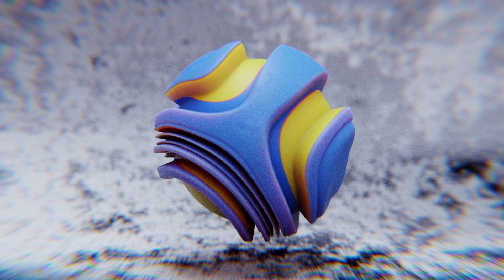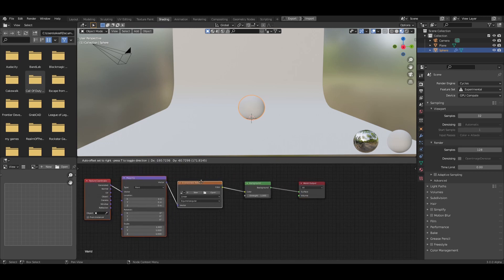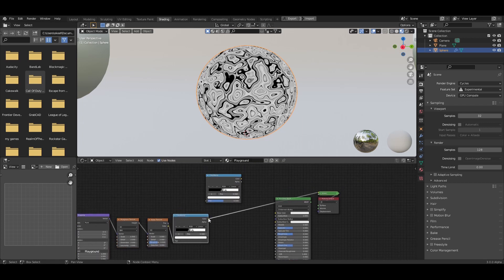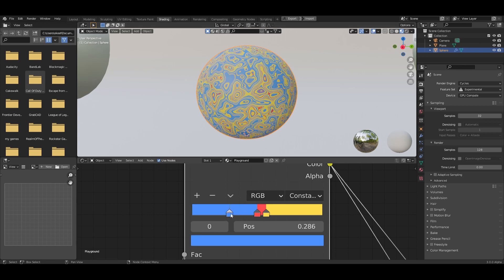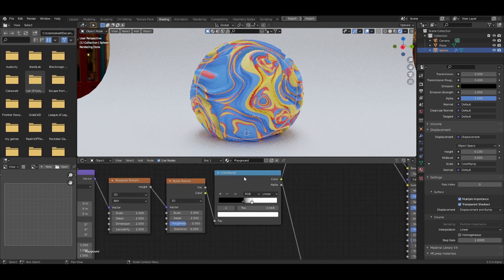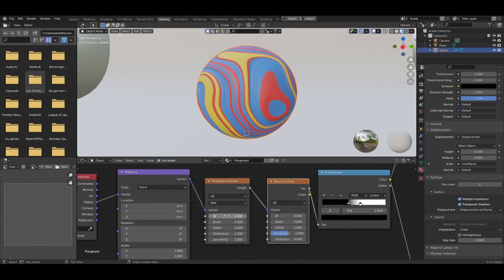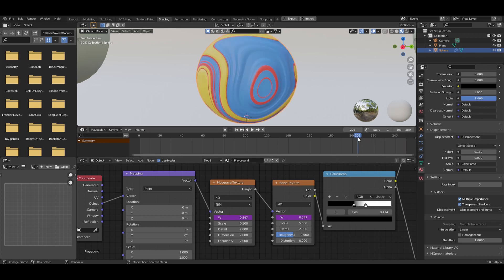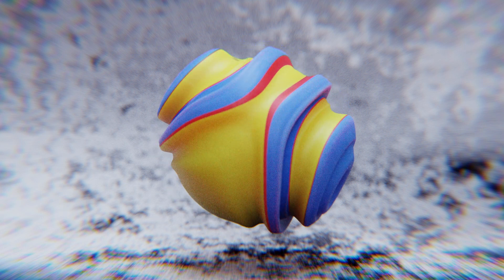Blender 3.0 Abstract Procedural Material Tutorial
In this Blender 3.0 tutorial, we will create amazing procedural materials utilizing just a few nodes inside the Shader editor.
You can also make these materials into a looping animation, which we will cover using drivers.